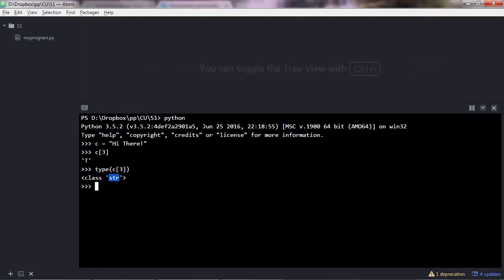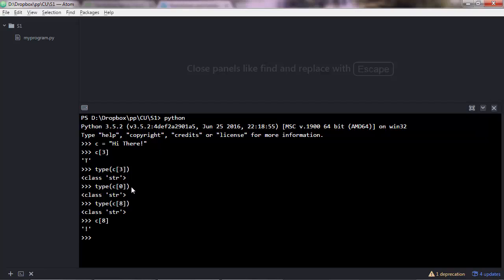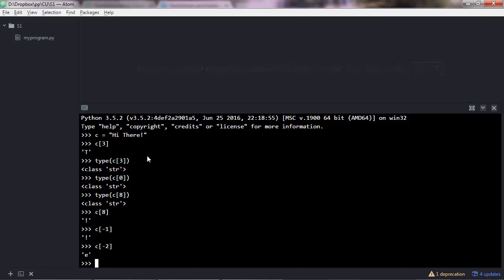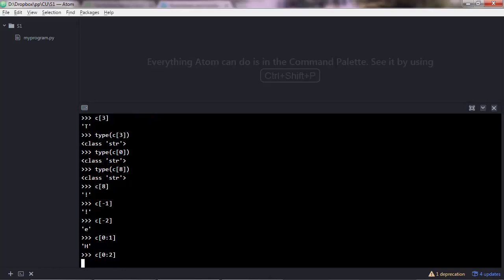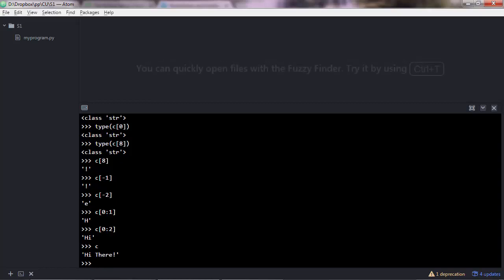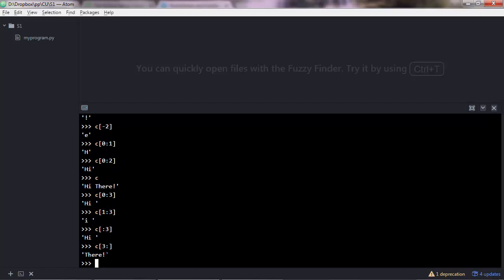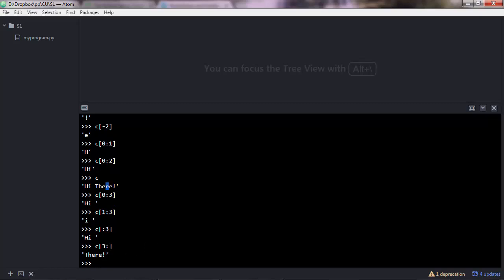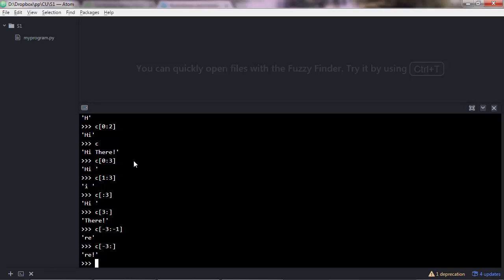String Indexing and Splitting on Python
In this video, we will be diving into the world of strings in Python programming. We will start by defining what strings are and how they are used in Python. You will learn about the string data type and how it can be used to store and manipulate textual data. We will also cover some of the most commonly used string methods such as slicing, concatenation, and formatting. Additionally, we will cover some advanced topics such as string interpolation and formatting techniques. By the end of this video, you will have a solid understanding of how to work with strings in Python and be able to use them in your own programs. Whether you are a beginner or an experienced Python developer, this video is a must-watch for anyone looking to improve their string handling skills in Python.